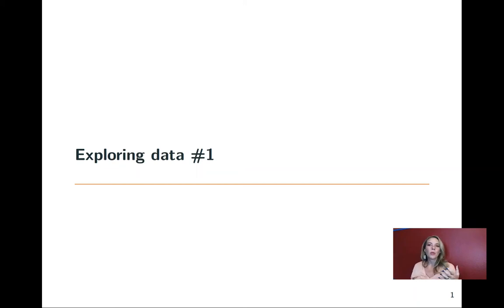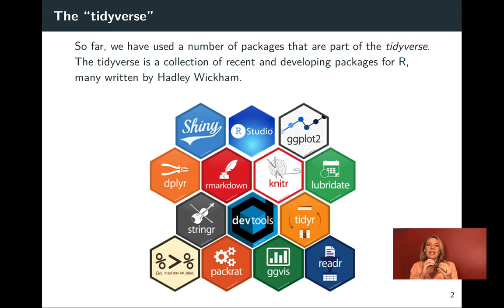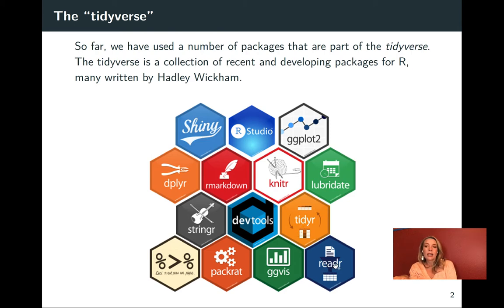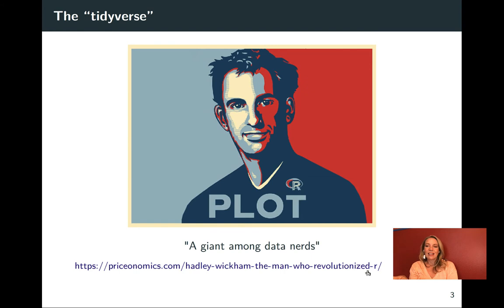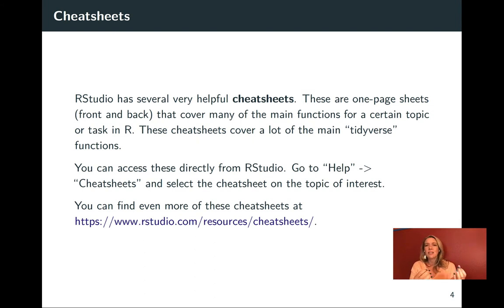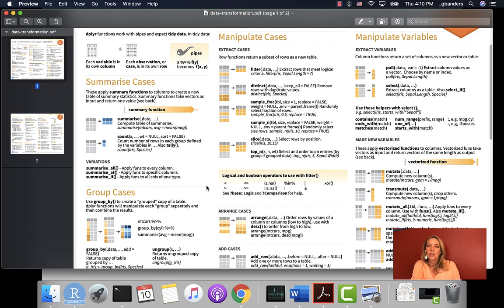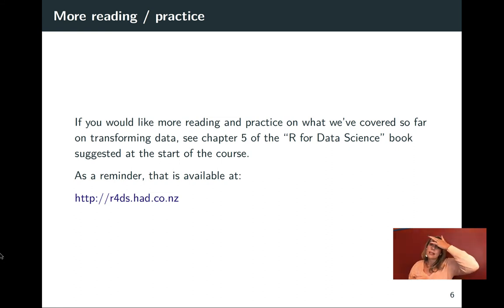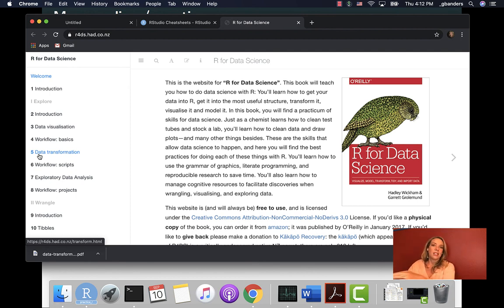3.7: Tidyverse and Cheatsheets